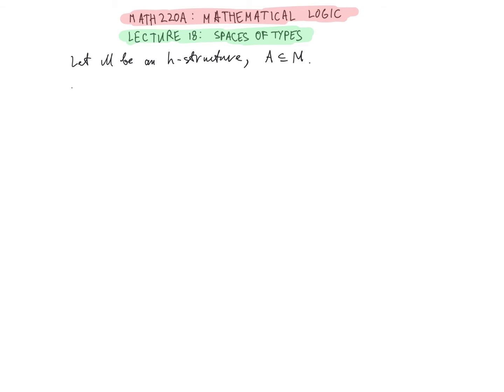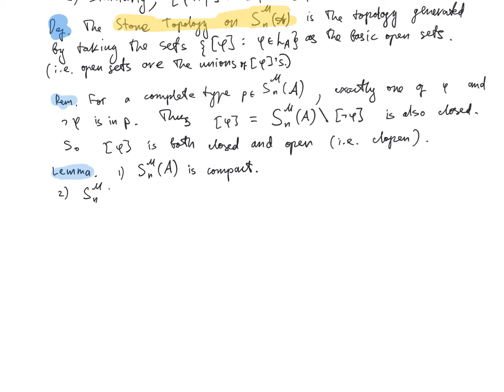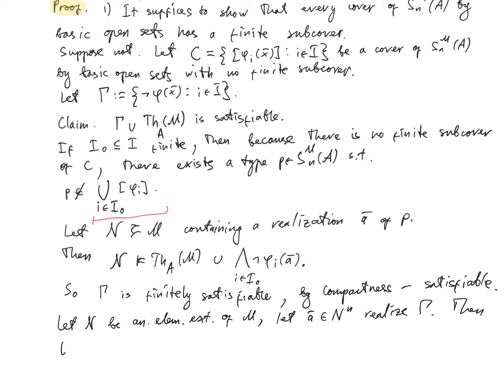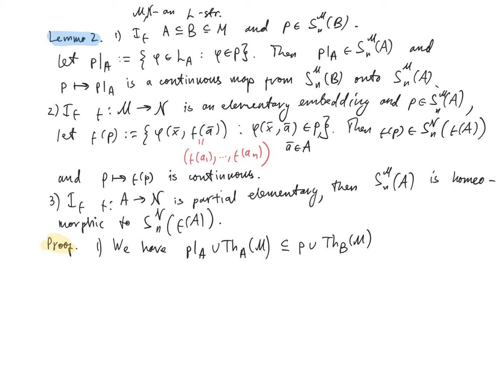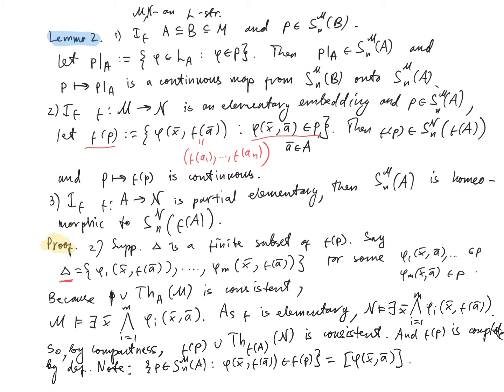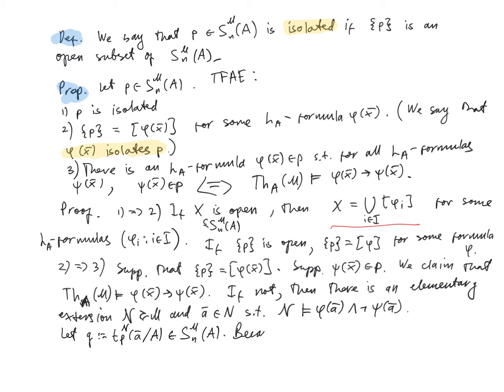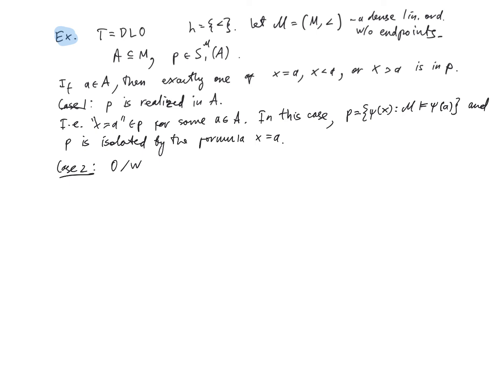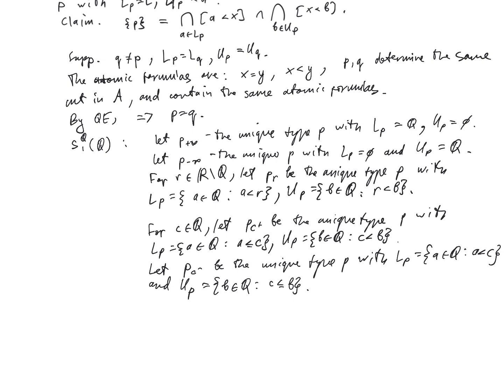Mathematical Logic, Lecture 18 (Spaces of Types)